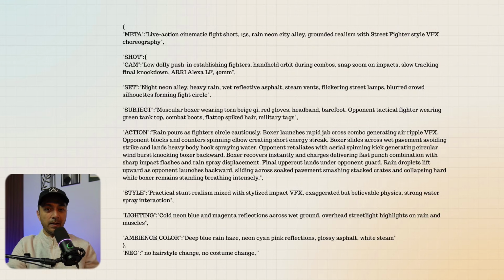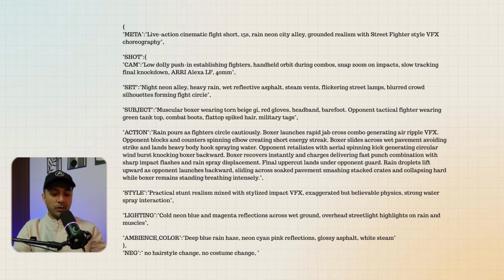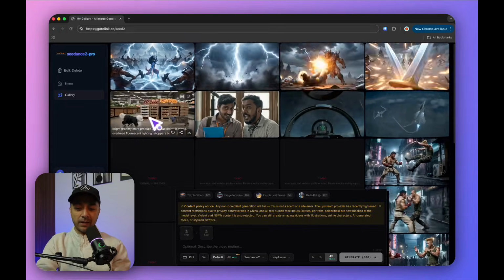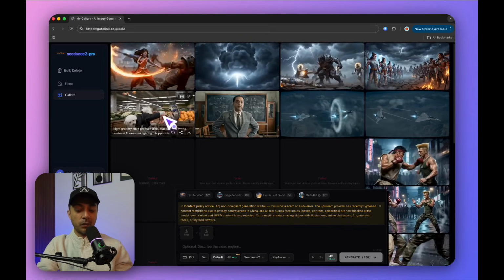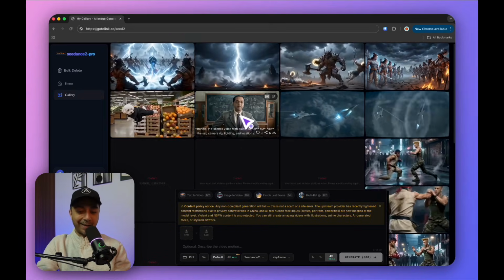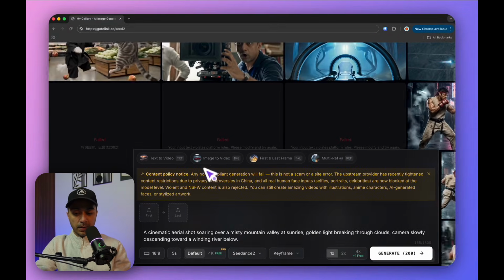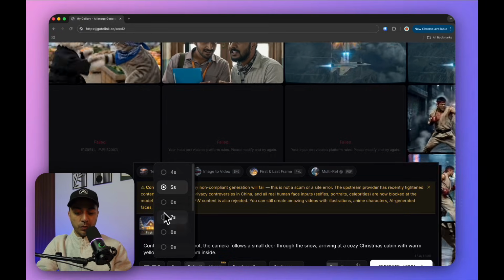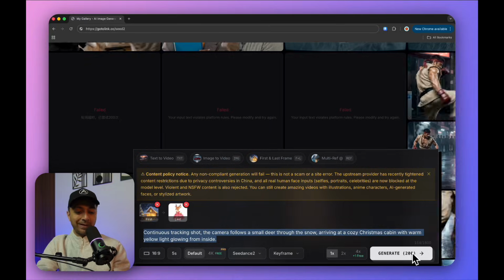Seedance 2.0 First Impressions - How to Access Seedance 2.0 - No VPN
Seedance 2.0 just launched in China,  how is Seedance 2 vs Kling 3.0 and Veo 3. In this head-to-head comparison, Here is my first impression on Seedance 2.0 with my prompts across beginner, intermediate, and advanced prompting scenarios to evaluate style accuracy, motion consistency, match cuts, product animation, and multi-shot control.

⭐  For Prompts join the Free SKOOL community.